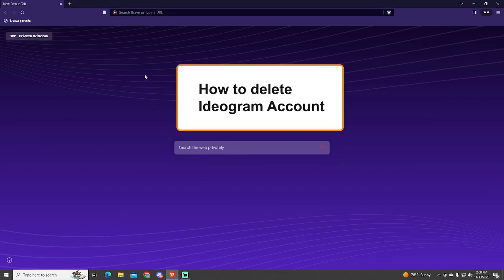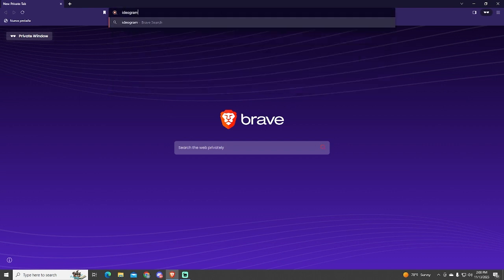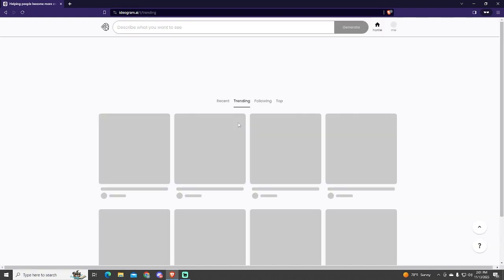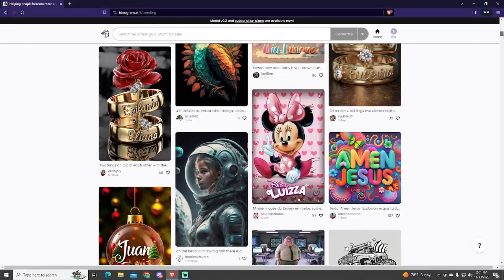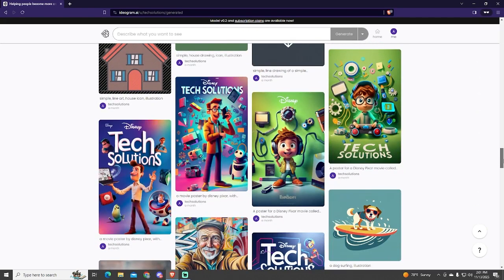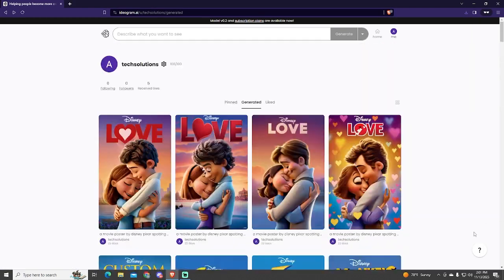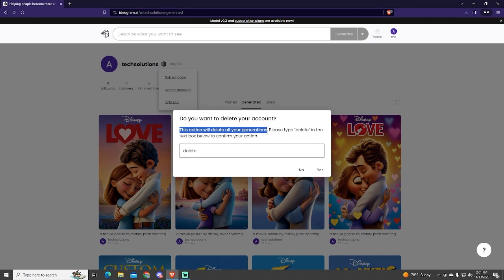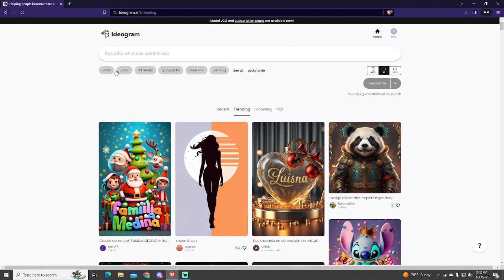How to Delete your Ideogram AI Account - Delete Your Images (Step by Step)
How to Delete your Ideogram AI account and delete all your generated images in just a few clicks.